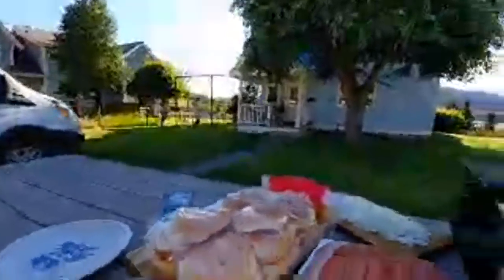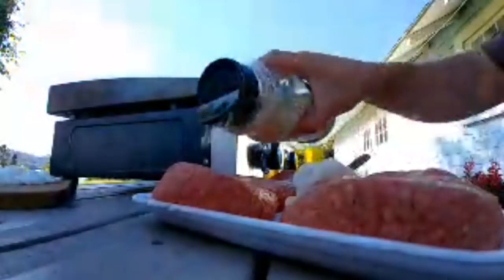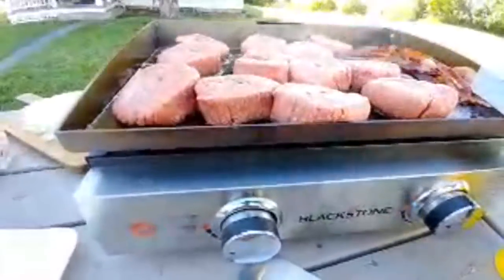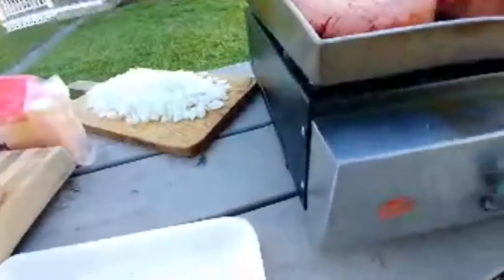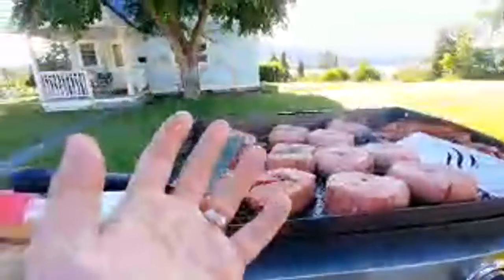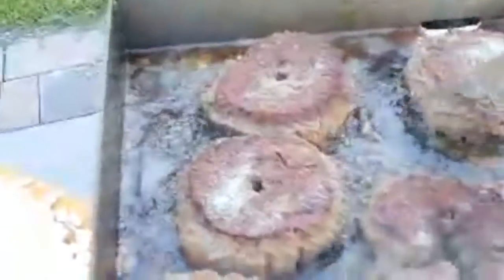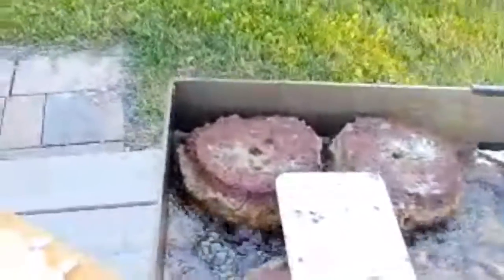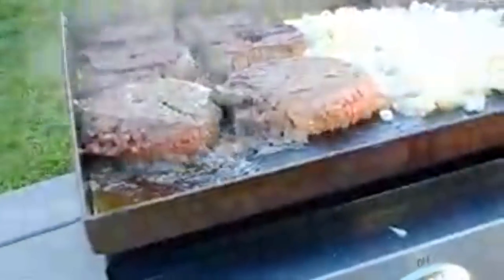LIVE Burgers At Whitefish Lake!